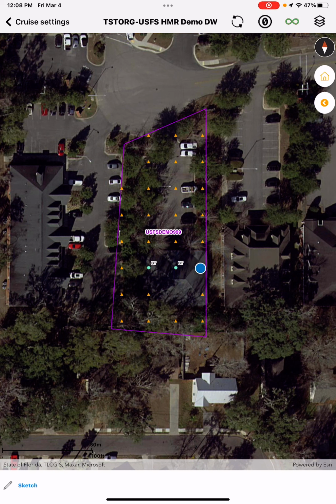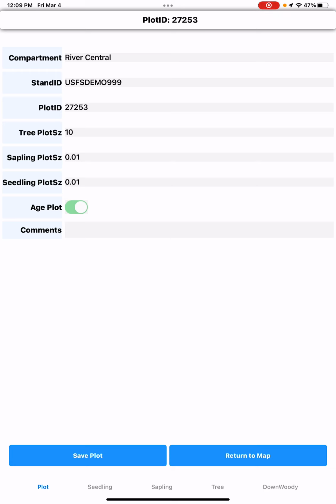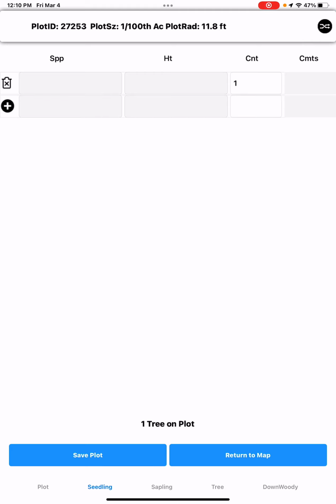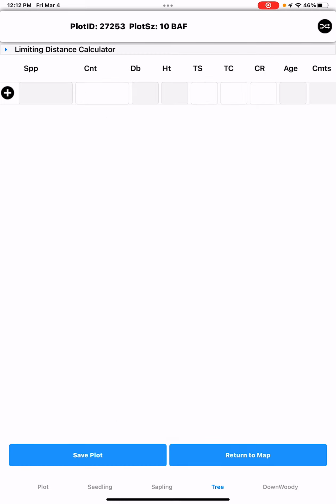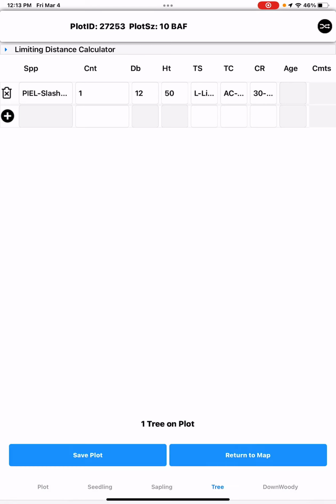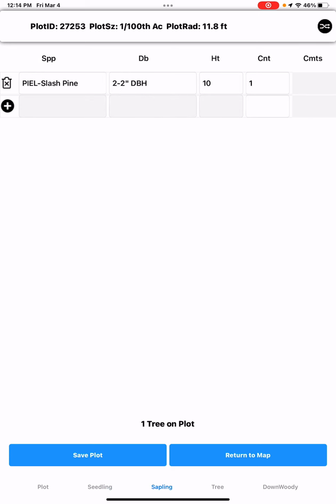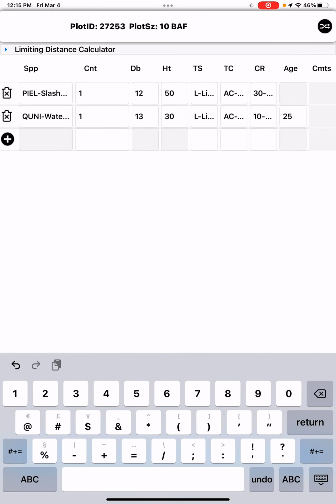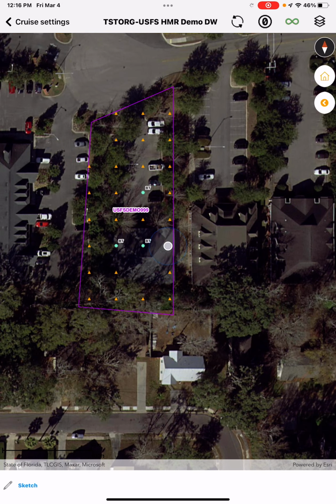USFS CSE SilvAssistDemo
This video shows the CSE template used for the Post-Hurricane Michael CSE Project at Apalachicola National Forest in 2021, recreated in SilvAssist Mobile.  Conducted by Dr. Bijay Tamang, Forest Analyst at F4 Tech.